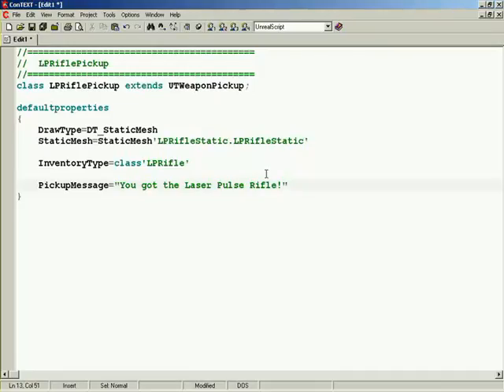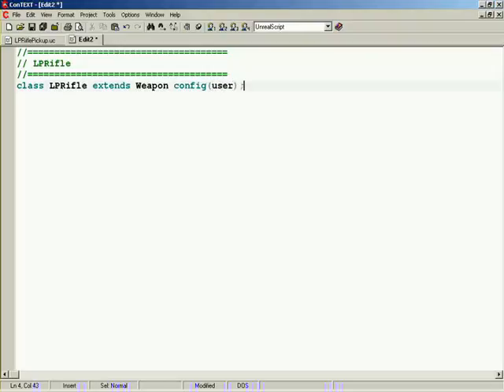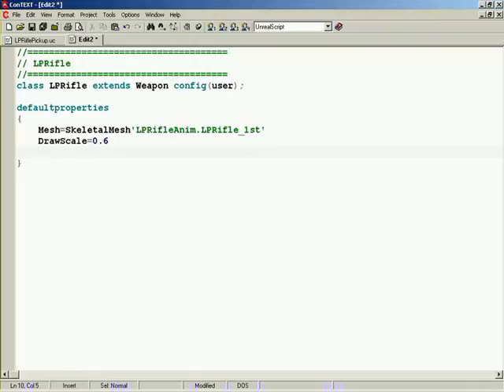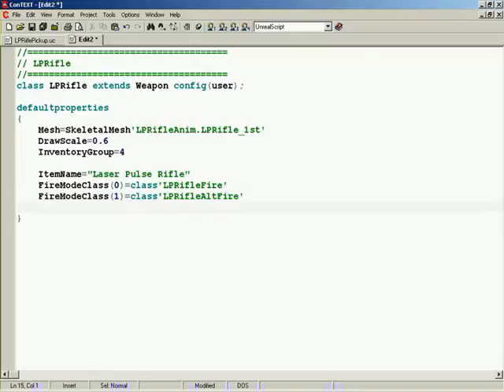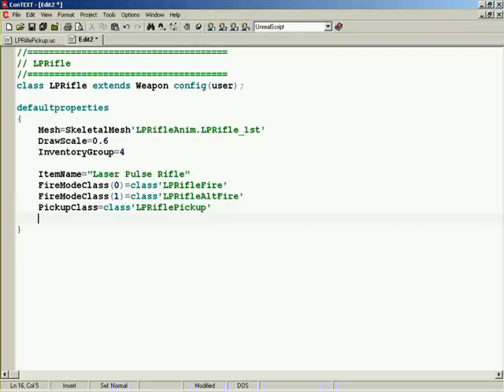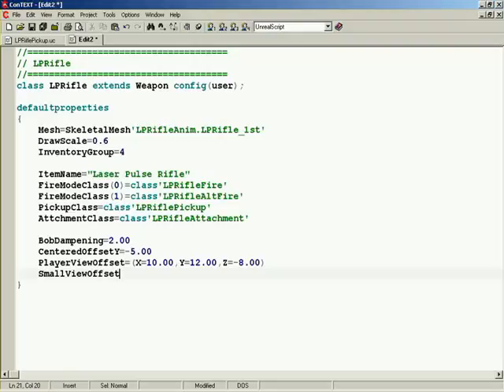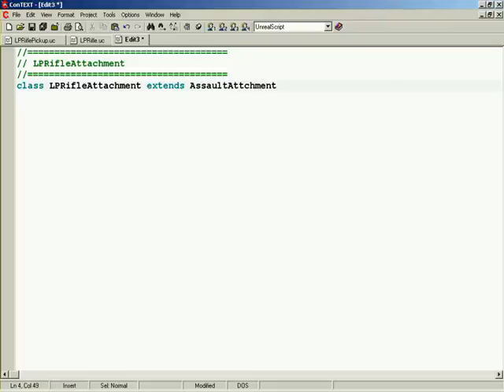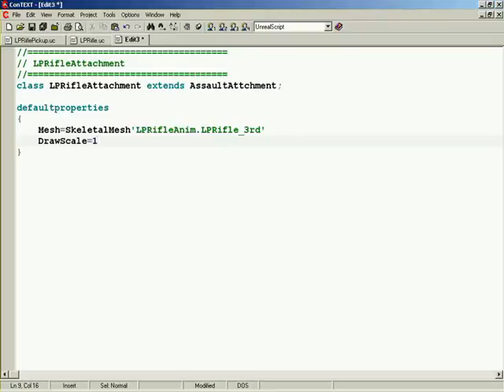04 LPRifle Attachment